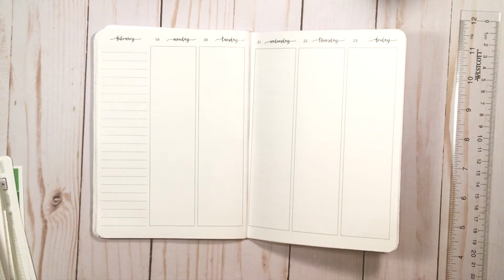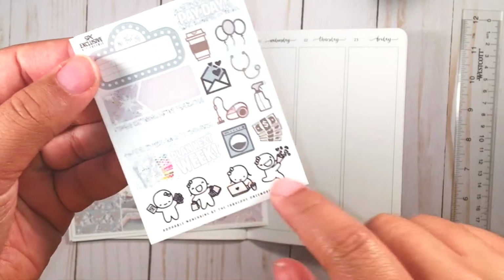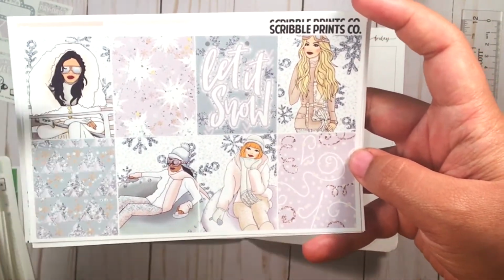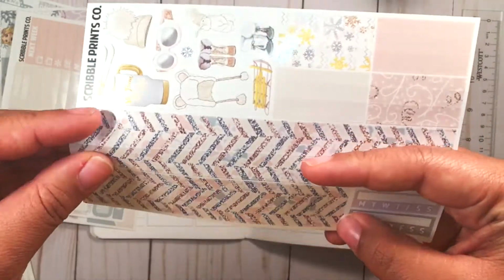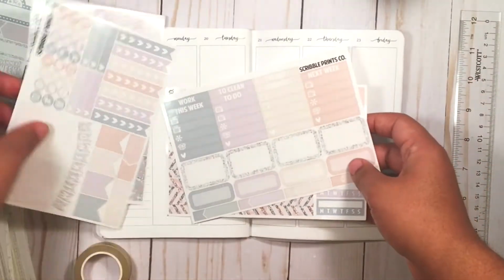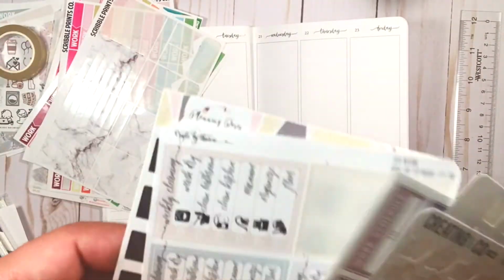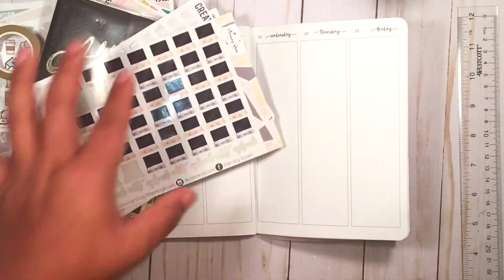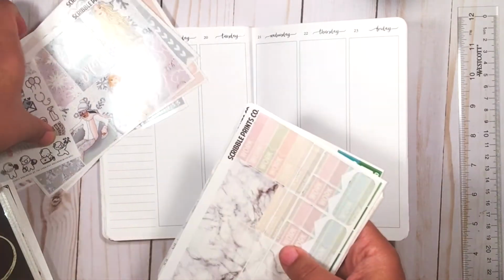B6 PWM ft SPC| Week 8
Featured Kit:
Let It Snow by Scribble Prints Co

Washi:
Simply Gilded Co.- Neutral Set
You can find samples at Washiful on Etsy

Stickers Added:
Clever Gal Crafts-  foiled bows and hearts
Scribble Prints Co- work labels, youtube video stickers, marble stickers,
RoseColoredDaze- foiled checklists
Let's Make It Sparkle- iced coffees (brief appearance)
Paper & Gumption- coffees, no spend, tv girl on Thursday
Planning Roses- laptop
Paper Crown Planner- meal prep
MandyDreams- filming slate
My Own- conversation bubble, instagram & youtube, nail polish, and phone